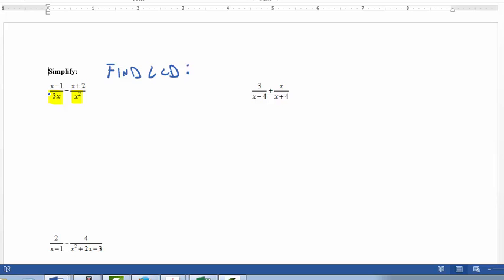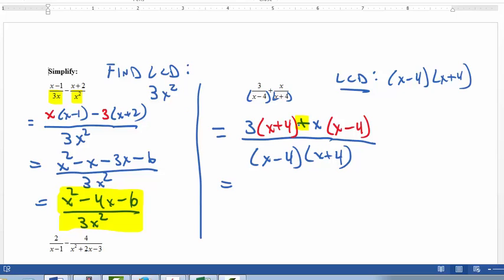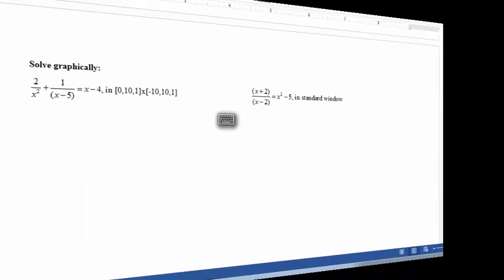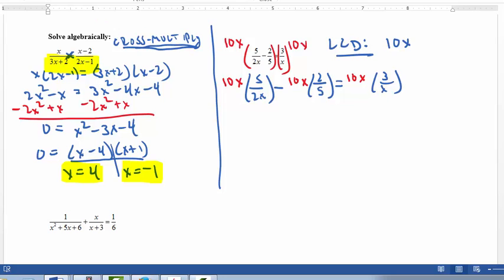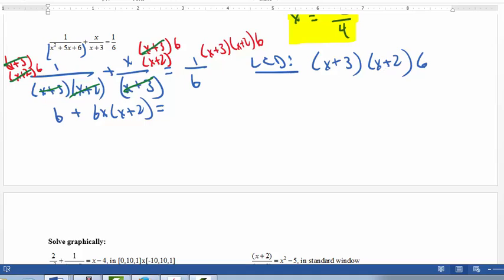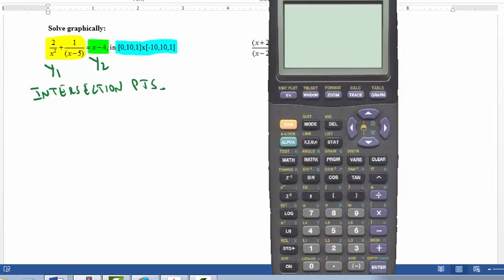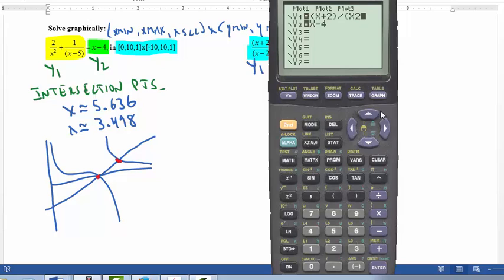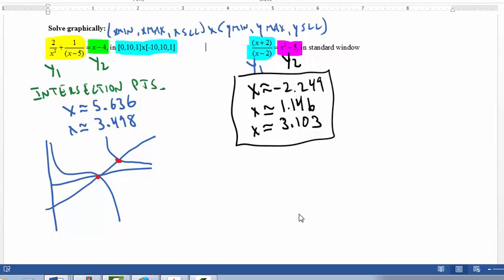Test 2 Problems That Were Trouble